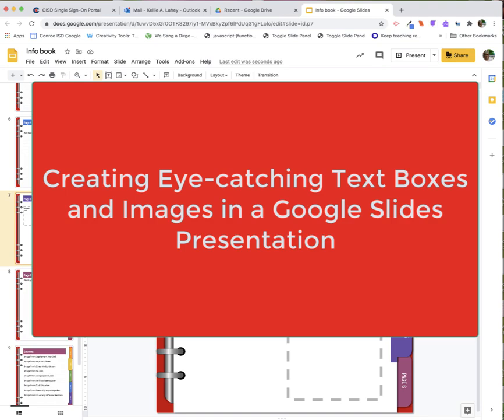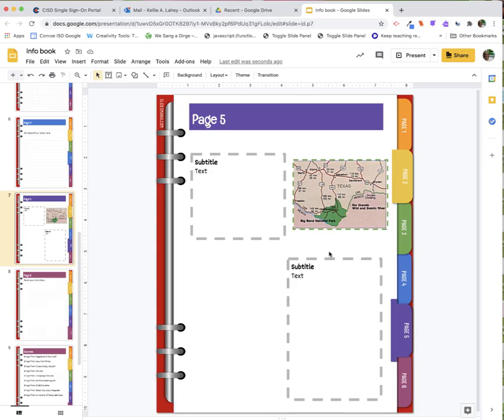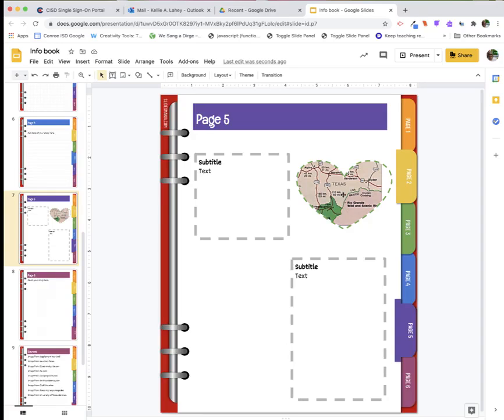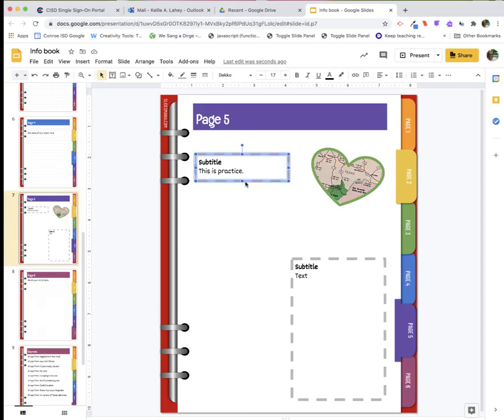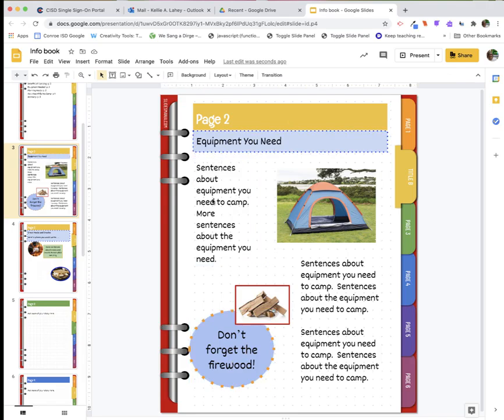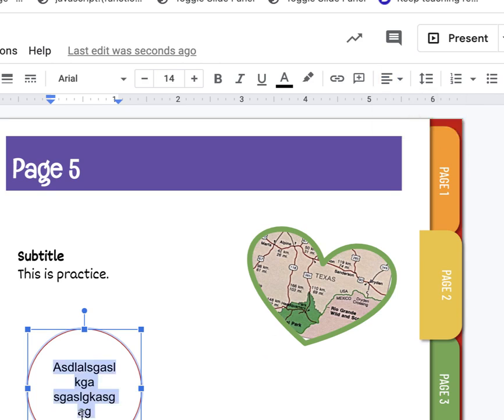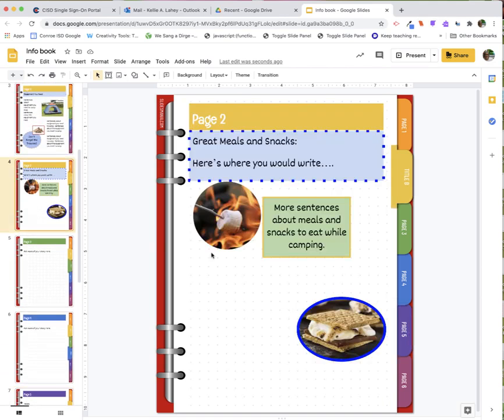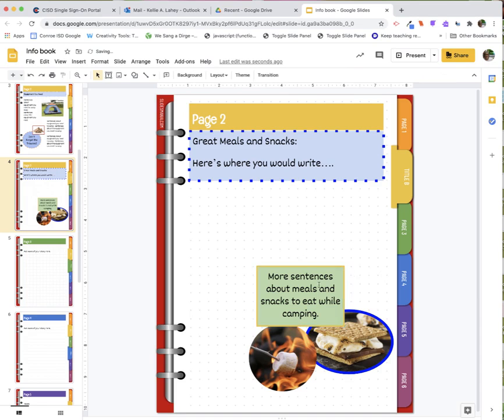Students Google Slides: Improving Text Boxes & Images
Watch this video to see how you can make a plain text box or image in Google Slides really pop!  This shows how to add backgrounds, borders, change text or image shape, and layer your items on a slide.